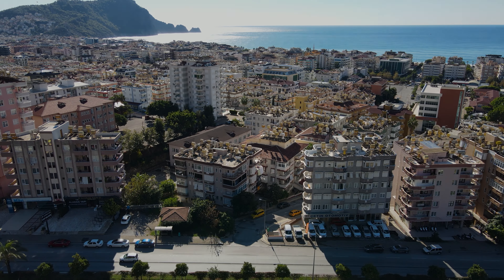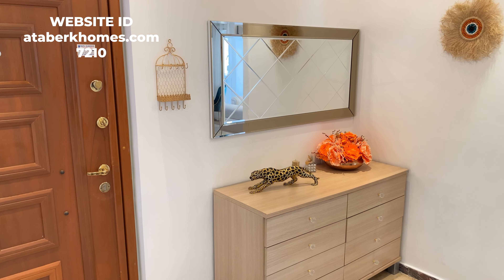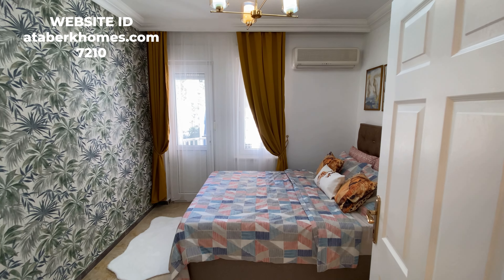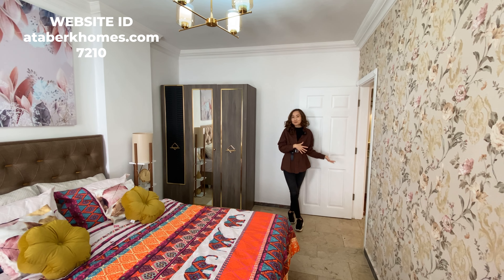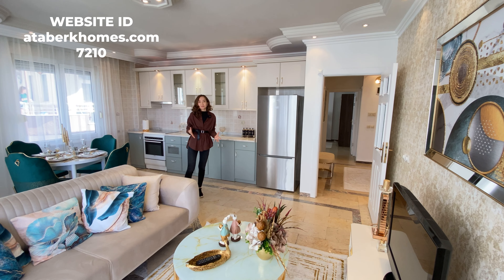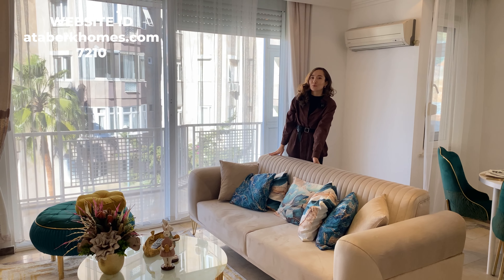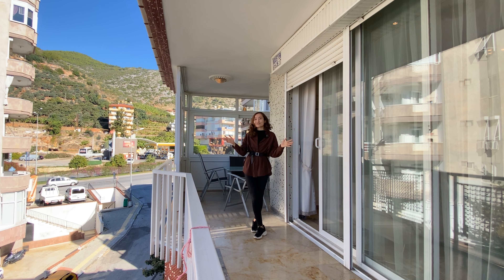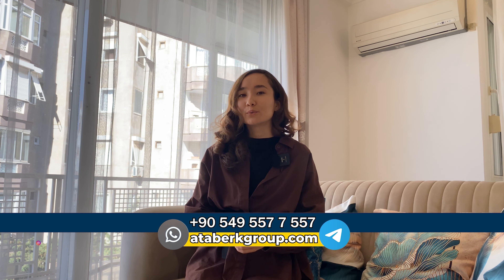Fully furnished apartment for SALE in the Center of Alanya, Turkey. Real Estate in Turkey.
Ataberk Estate Company offers a full range of professional services for the sale and rent of real estate in Turkey.